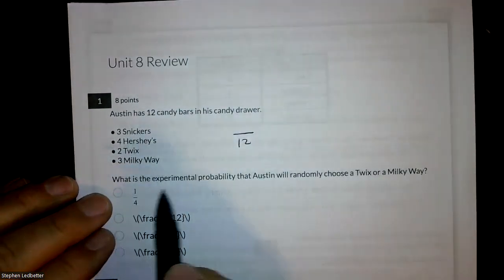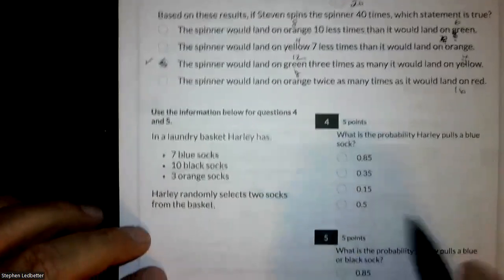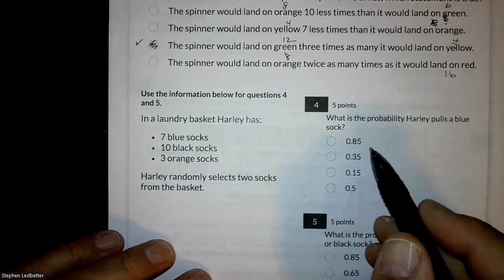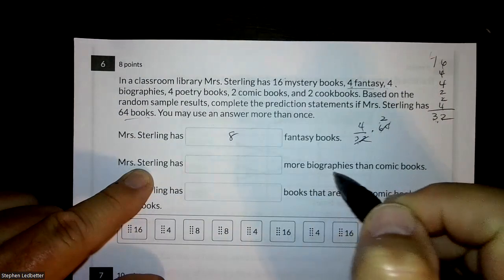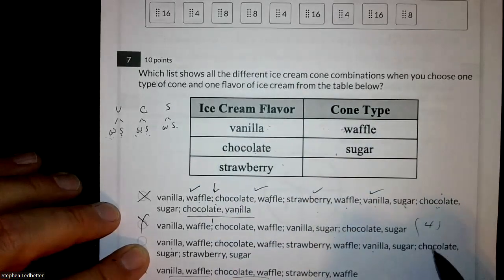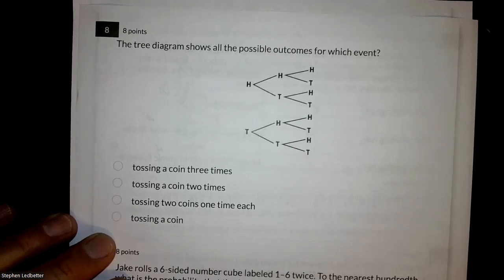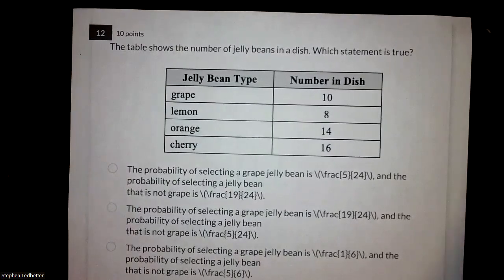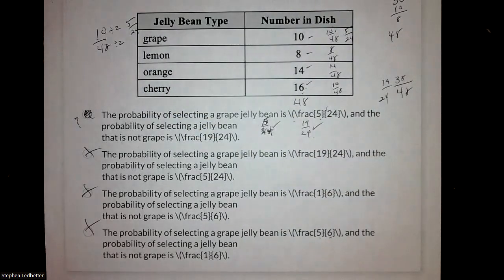Unit 8 Review Lecture